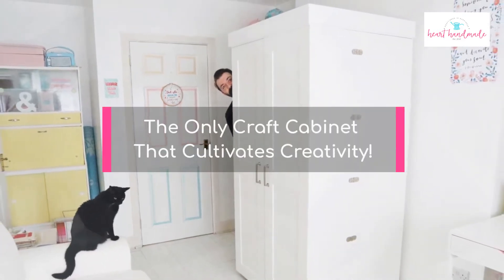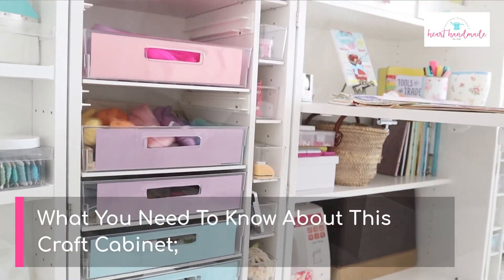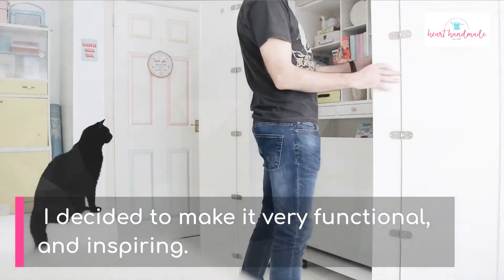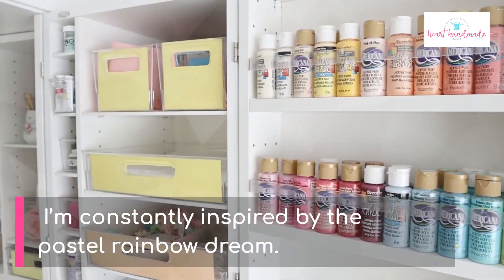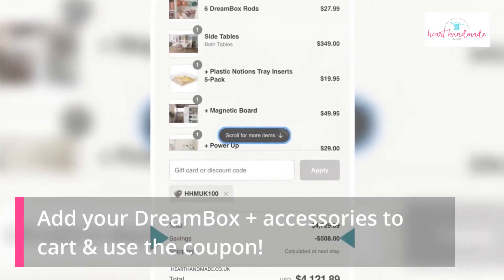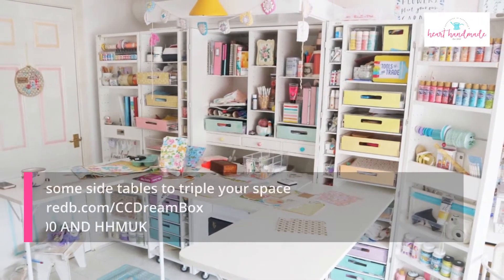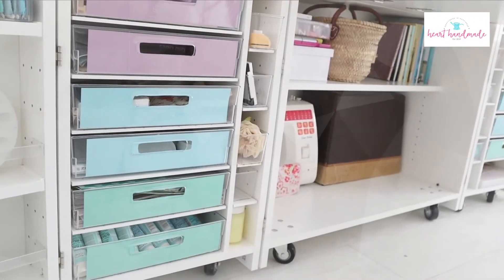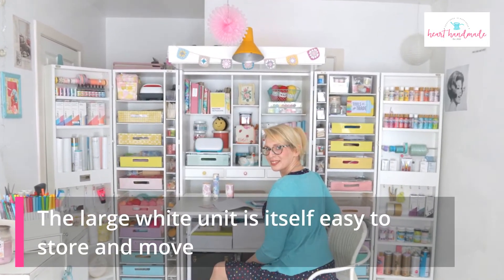[Original Scrapbox Coupon Code]; The Epic DreamBox Craft Cabinet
Original Scrapbox Coupon code =  🇺🇸 HMUK100 or 🇬🇧 HHMUK

I love this Craft Cabinet! I wrote a guide for the site that includes a few alternative craft cabinet ideas. However, I would only ever go for the DreamBox. It’s too good. If you know anything about me at all, you know that I LOVE to have everything in a pastel rainbow palette so having my supplies and totes all arranged that way is so inspiring, motivating and exciting to have in my craft room.

If you’re on the fence about getting a DreamBox, check out the DreamBox Review video

New Here? If so, here's what you need to know -- I like bullet journals, DIY tutorials, organization, stationery and doodling a LOT, so I use this channel to craft, decorate, organize and doodle, to help you live your happy, creative life!

DIGITAL WALL PRINT STORE

DIGITAL DOWNLOADS LIBRARY (Free Craft Magazines in there!)

Want to get in touch?